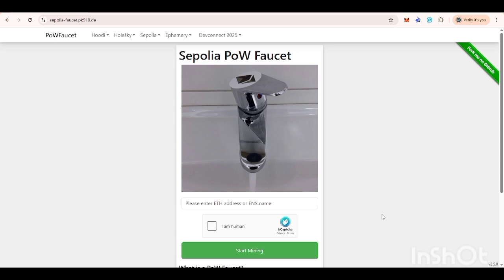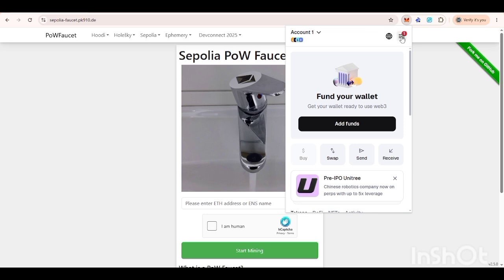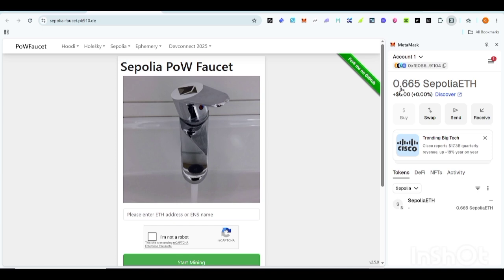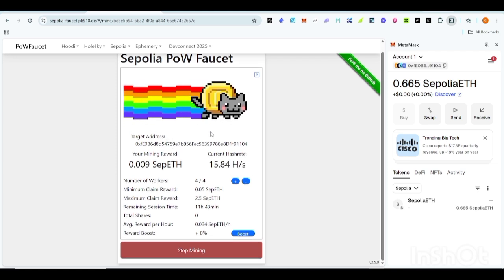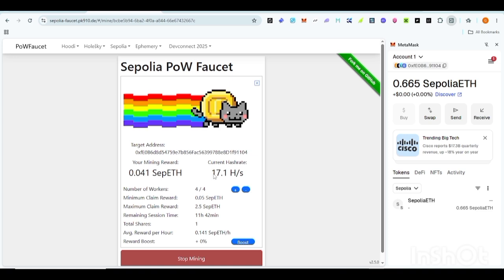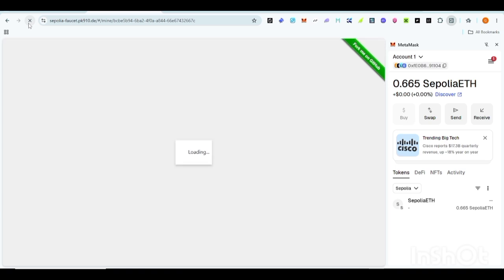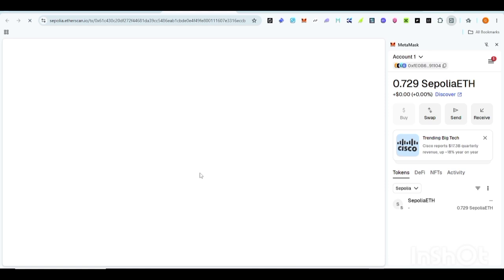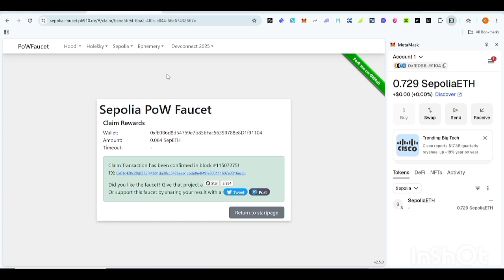How to Get FREE Sepolia ETH Tokens in Your Wallet (2.5 ETH Faucet Guide 2026)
Learn how to get FREE Sepolia ETH testnet faucet tokens and claim them directly to your wallet in this easy step-by-step guide.

In this video, I’ll show you how to access the Sepolia ETH faucet, request testnet ETH, and receive it in your wallet. This is useful for developers, testers, and anyone participating in Ethereum Sepolia testnet projects.

What You'll Learn:

How to get Sepolia testnet ETH

How to use a Sepolia ETH faucet

How to connect your wallet

How to claim faucet tokens

How to check your Sepolia ETH balance

How to use Sepolia ETH for testnet transactions

info me @

⚠️ Important: Sepolia ETH is testnet ETH and has no real monetary value. The $1,904 shown in the thumbnail represents the approximate value of 2.5 ETH at the Ethereum mainnet market price, not the value of the Sepolia testnet tokens.